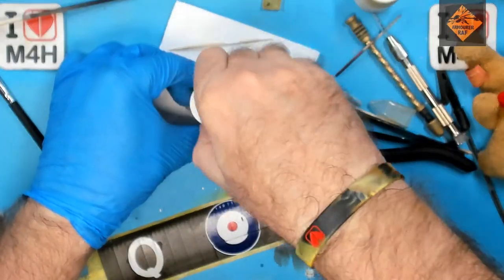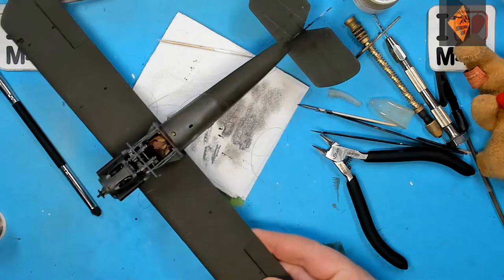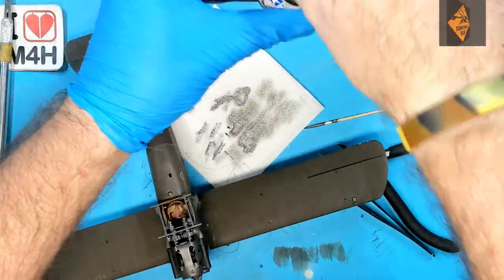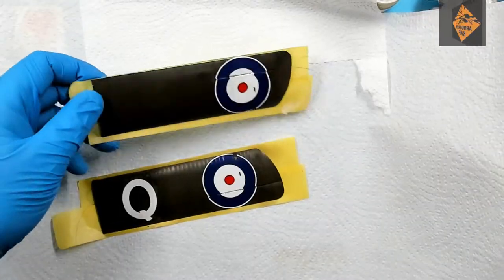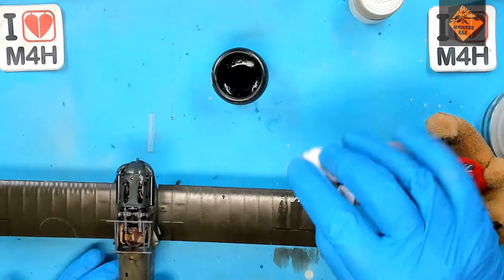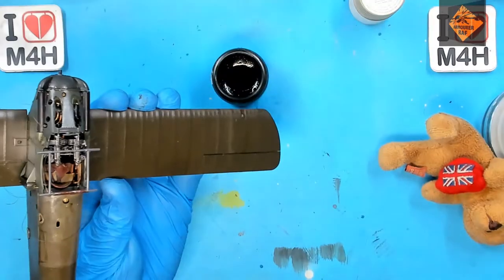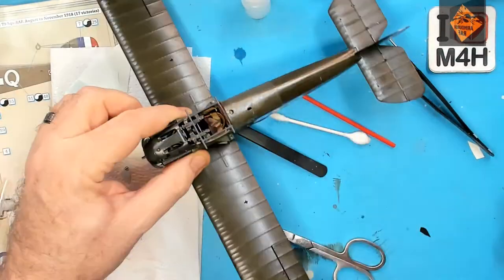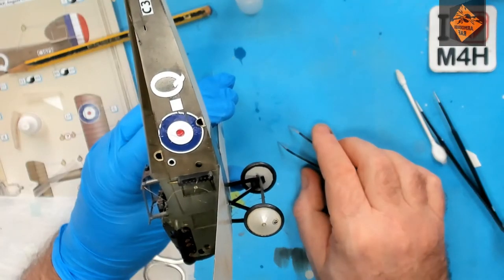Episode 21 of my Wingnut Wings Sopwith 5F.1 Dolphin